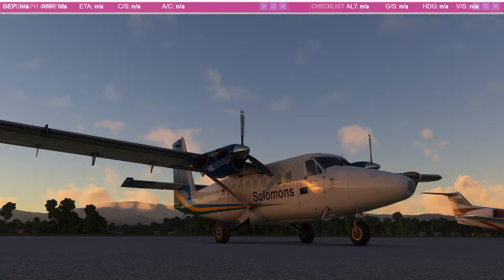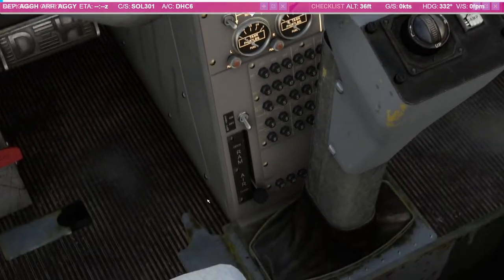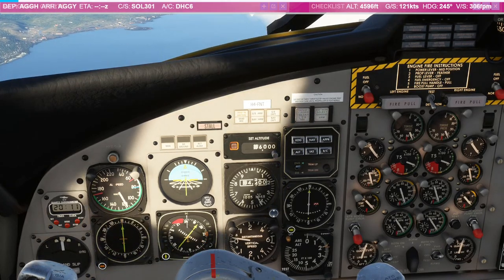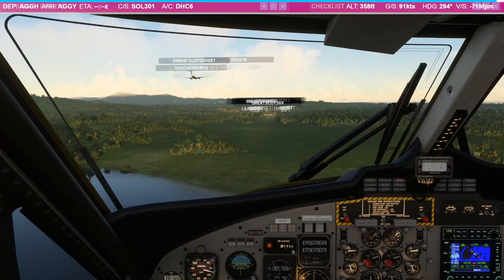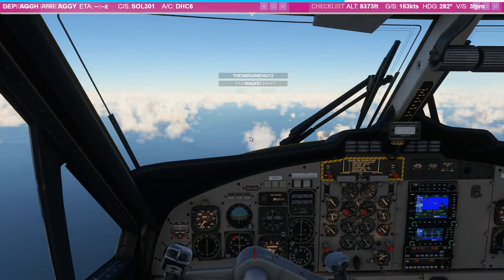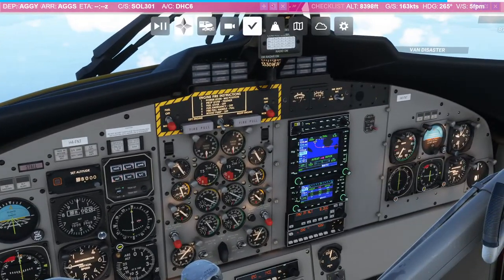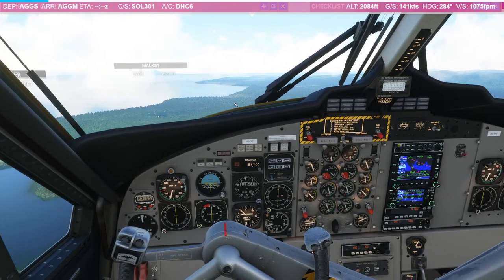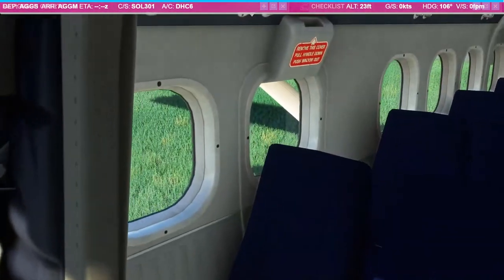Aerosoft Twin Otter Preview Stream with a Real Airbus Pilot!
Join me live as we take a preview build of the upcoming Aerosoft Twin Otter for a flight around the Solomon Islands in MSFS! This is a Beta version and therefore some animations/sounds are not complete or final.

I am a real world Airbus pilot with thousands of hours flying the real aircraft and thought it would be fun to have a look at the new detailed simulation of the longest baby 'bus by Toliss and the new MSFS A320 NEO. Hopefully you find this useful and it brings another perspective to your simulation. Any thoughts or comments are welcome!